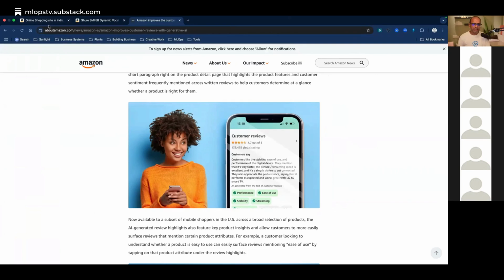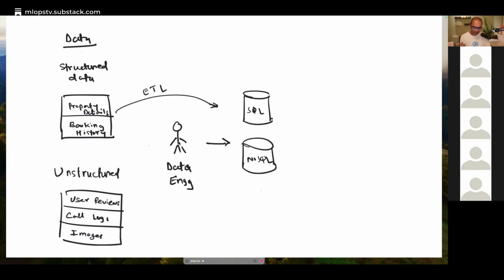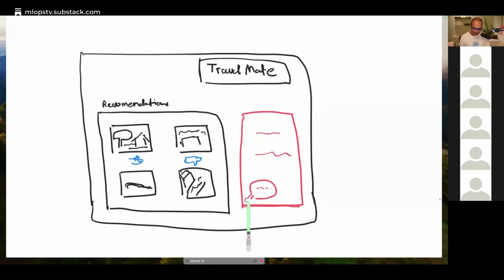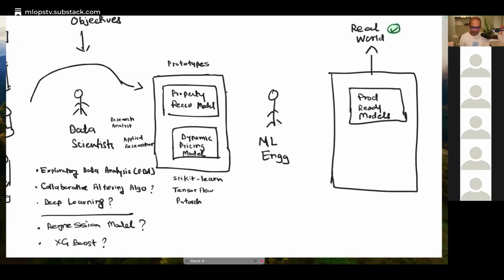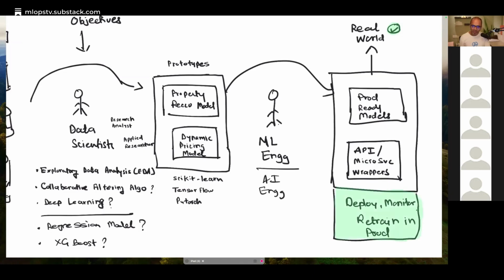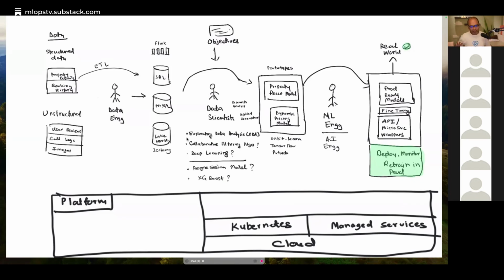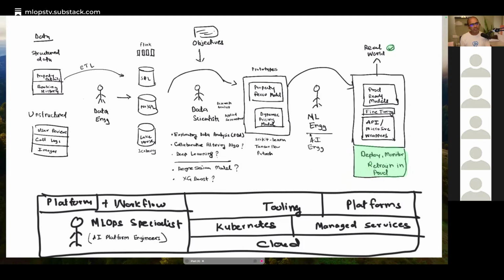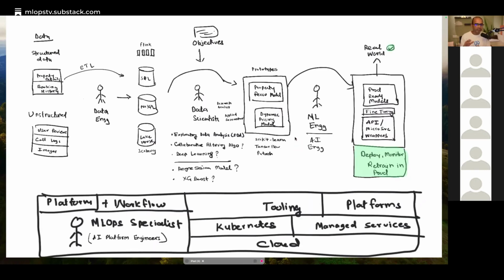The Ultimate 2025 AI Dream Team for MLOps Experts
Explore the key personas driving AI innovation in 2025—and how MLOps practitioners are the crucial link between experimentation and production

Chapters :
1 00:00:00 - Introduction to MLOps and AI Roles
 * Overview of AI roles and MLOps
 * Importance of understanding the dream AI team
2 00:00:49 - Understanding the AI Use Case
 * Example: TravelMed (fictional app)
 * How recommendation systems and sentiment analysis work
3 00:02:20 - The Importance of Data
 * Structured vs. unstructured vs. streaming data
 * Data collection for AI applications
4 00:03:31 - Role of a Data Engineer
 * Responsibilities in ETL and data pipelines
 * Tools like AWS Glue, EMR, SQL, and NoSQL
5 00:05:49 - Role of a Data Scientist
 * Creating ML models and business insights
 * Prototyping and algorithms for recommendation and dynamic pricing
6 00:08:42 - Role of a Machine Learning Engineer
 * Taking prototypes to production
 * Performance, cost, and reliability considerations
7 00:10:01 - Introduction to MLOps
 * Deploying, monitoring, and retraining ML models
 * MLOps role in production environments
8 00:10:16 - AI Engineers vs. ML Engineers
 * Working with foundational models like GPT, BERT
 * Fine-tuning, generative AI, and large language models
9 00:12:07 - The Emerging Role of MLOps Specialists
 * How DevOps professionals transition into MLOps
 * The need for domain knowledge in ML
10 00:13:02 - MLOps as a Platform Service
 • The role of cloud, Kubernetes, and CI/CD in AI workflows
 • Infrastructure for AI model deployment
11 00:16:24 - AI Platform Engineering & DevOps for MLOps
 • Integrating tools like MLflow, Kubeflow, LangChain
 • The intersection of DevOps and MLOps
12 00:19:10 - Future of MLOps and AI Platform Engineering
 • How organizations are structuring AI teams
 • Full-time vs. part-time MLOps roles
13 00:19:52 - Conclusion & Next Steps
 • Free guide on getting started with MLOps

Would you like any refinements or additional details? 🚀